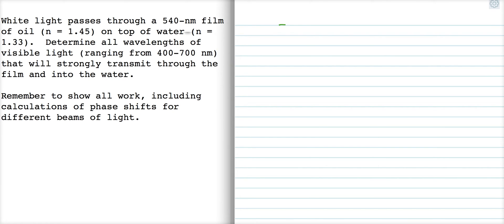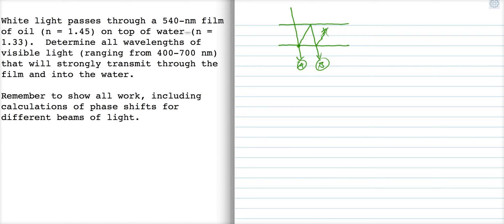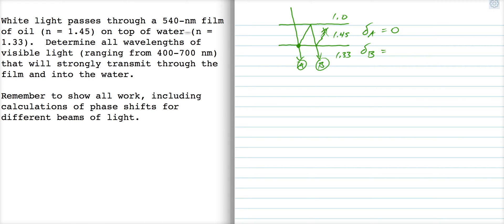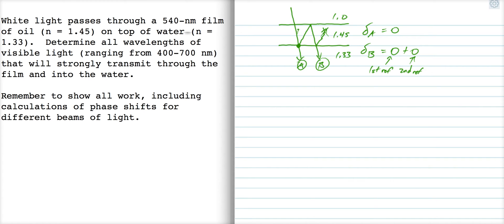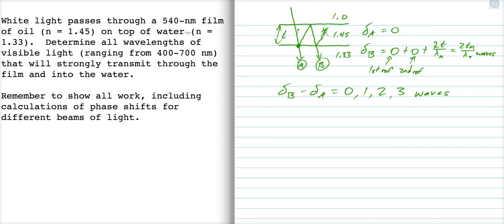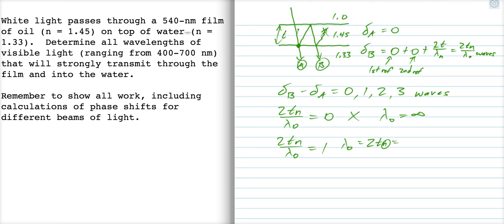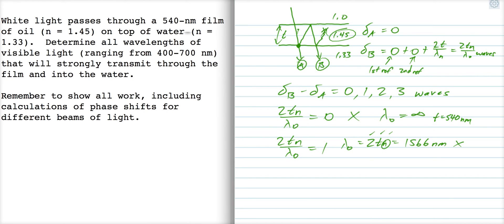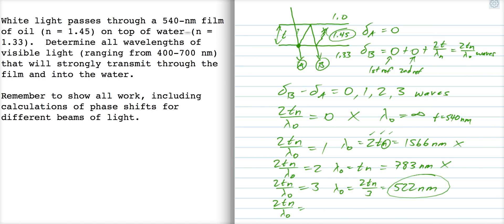Physics 10164 - Spring 2013 - Exam 4A, Problem #3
White light passes through a 540-nm film of oil (n = 1.45) on top of water (n = 1.33).  Determine all wavelengths of visible light (ranging from 400-700 nm) that will strongly transmit through the film and into the water.